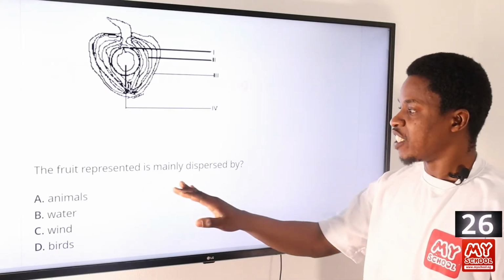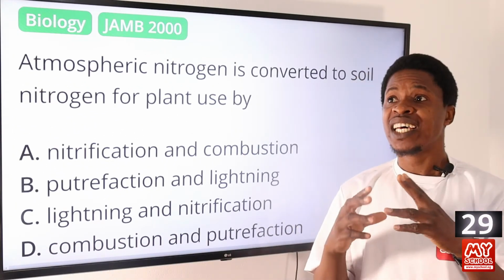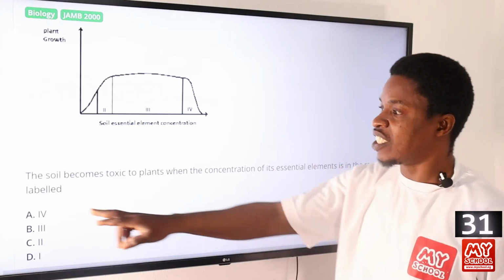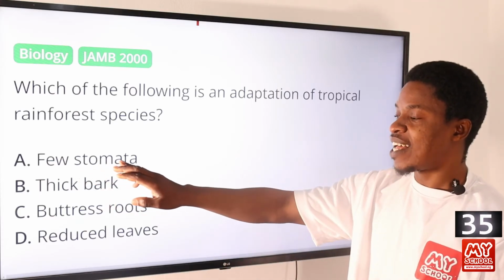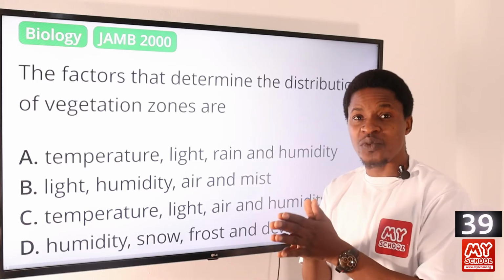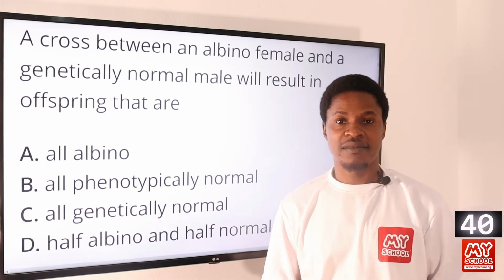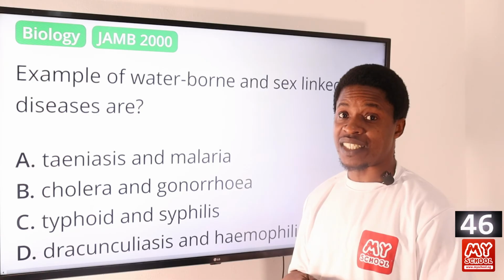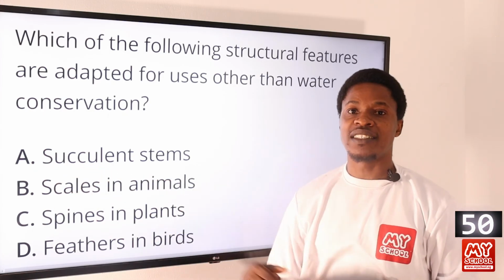JAMB CBT Biology 2000 Past Questions 26 - 50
1. JAMB CBT Practice Mobile App;
2. JAMB CBT Practice Software;